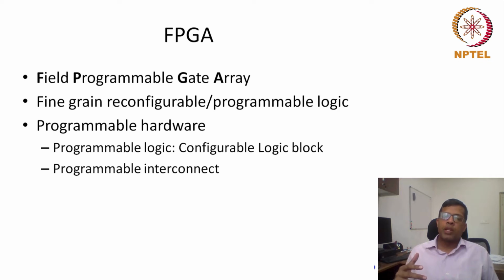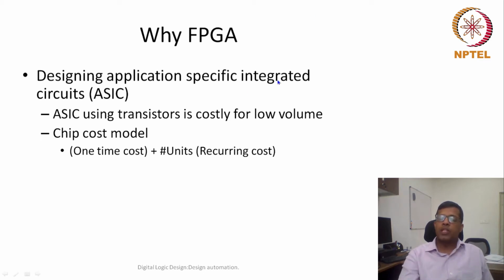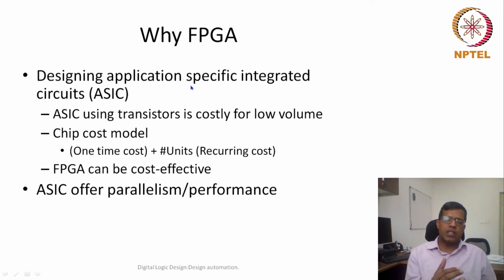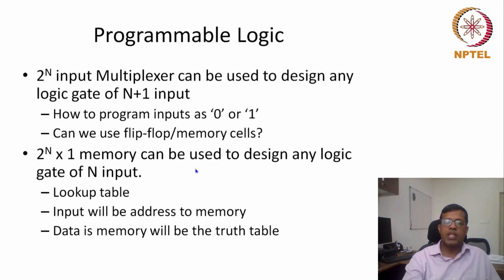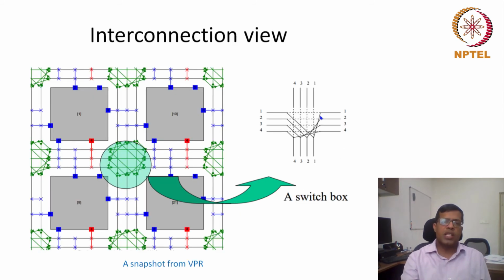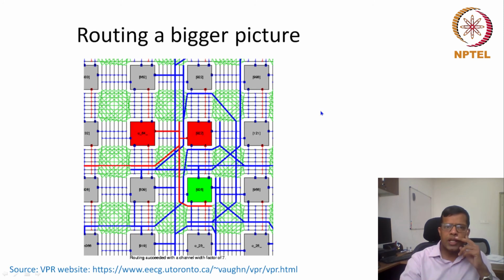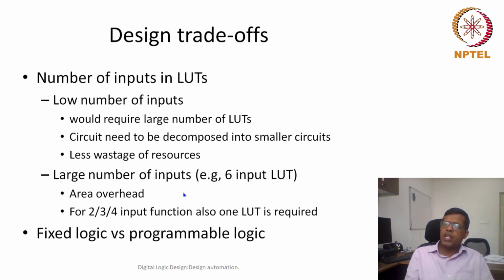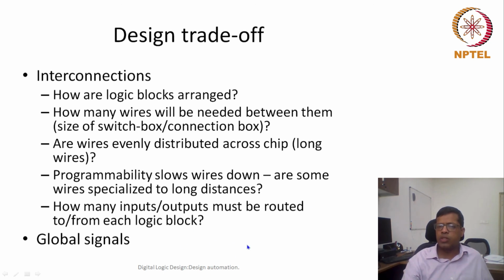FPGA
Why FPGA, programmable logic, programmable interconect, FPGA vs ASIC, FPGA febric design trade-offs